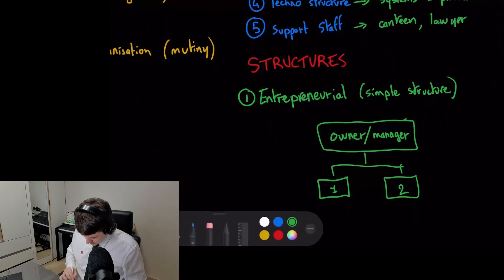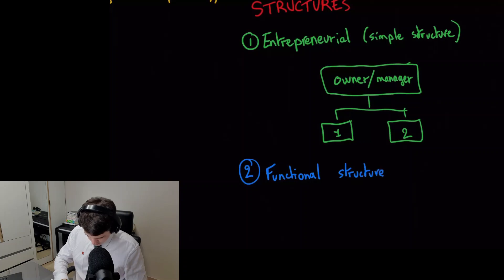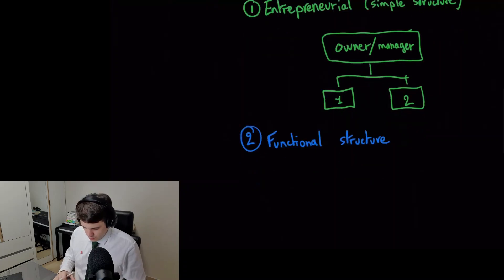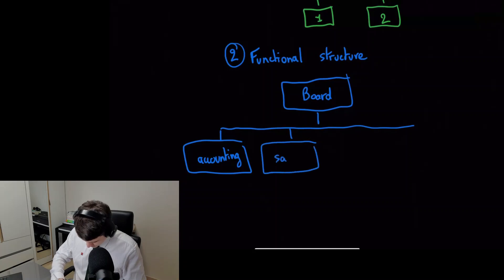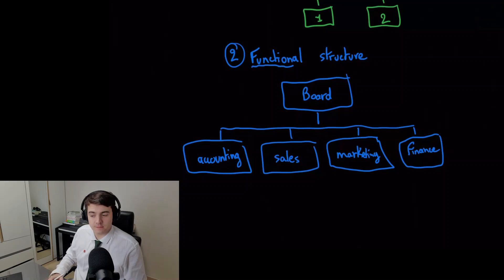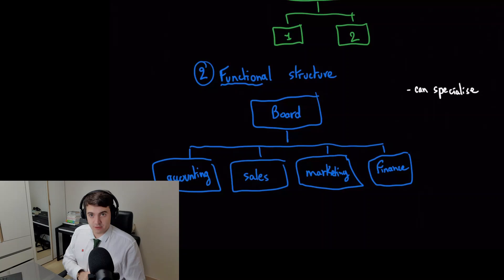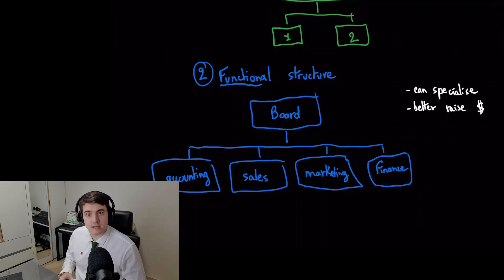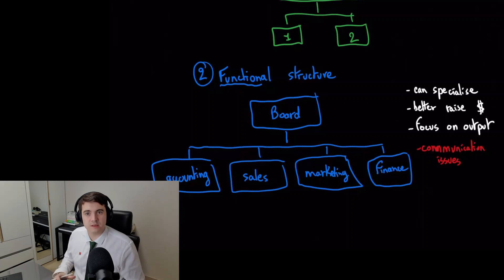Functional structure - BT #34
☝ Functional structure: this structure is created by separate departments or "functions". Employees are grouped by specialism, and there are department targets. Formal communication will be set up.

😎 Advantages

Expertise is pooled (specialist areas)
Avoids duplication
Economies of scale (bigger factory = cheaper cost per unit)
Facilitates recruitment
Good for centralised business (strategic apex still keeps decision making)

😒 Disadvantages

Focuses on internal processes instead of customers and outputs
Poor co-ordination between departments
Communication problems between departments